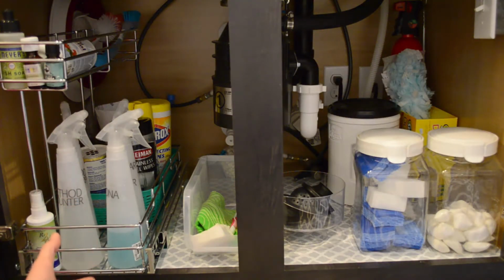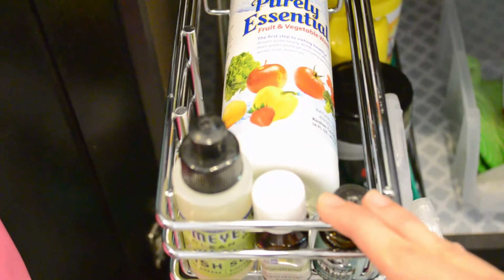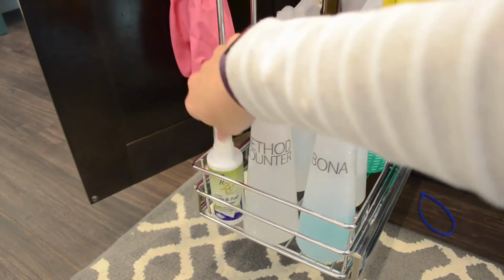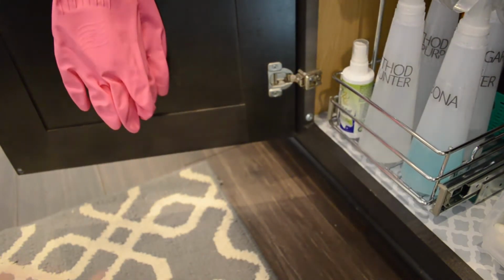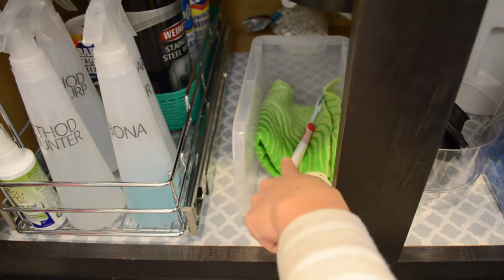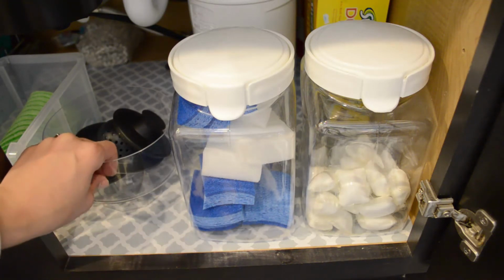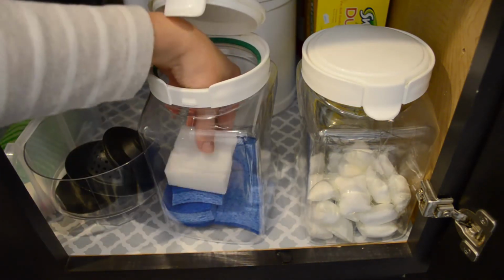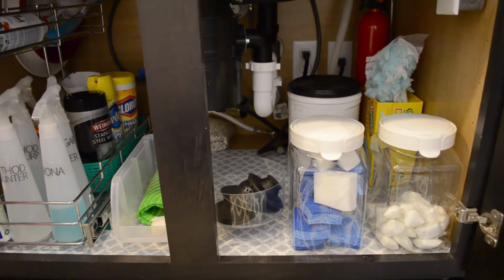Under the Kitchen Sink Organization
UNDER THE KITCHEN SINK ORGANIZATION! Hey guys! I completely reorganized the cabinet underneath my kitchen sink and I'm so excited to show you how it turned out! It used to be so crowded and packed to the max and now everything is easy to find and easy to get to, which makes putting things back a total breeze!
Hopefully there are some tips and tricks that you can take away to tackle the cabinet under your kitchen sink!

Oh and don't forget if you need some help on getting motivated to organize and clean around your house, check out my FREE video series to get you in gear

SAY HI!

I’ll be here sharing with you how to be more effective and manage your time, set up systems in your life that work, and how to organize and manage your household routines. I love sharing various tools, tech, tips, and resources for busy moms looking to make mom life just a little bit easier! We’ll tackle it one day at a time, one task at a time together so we can all live our ONE SWEET LIFE!